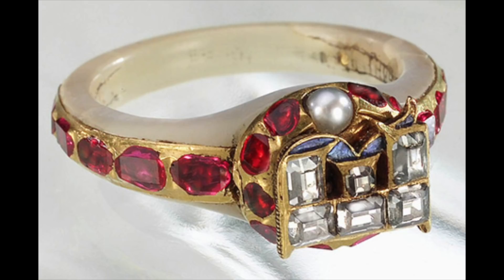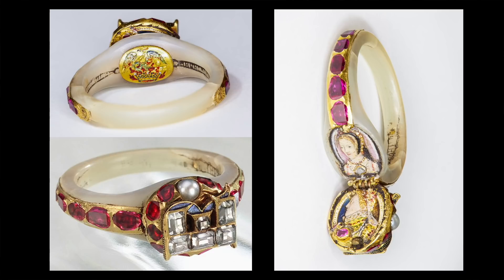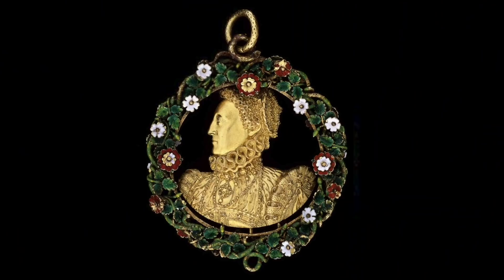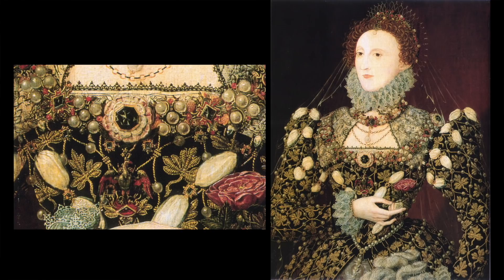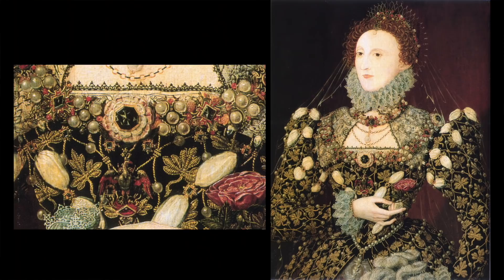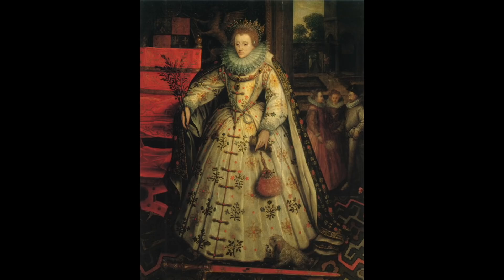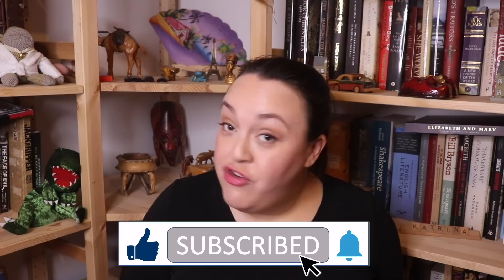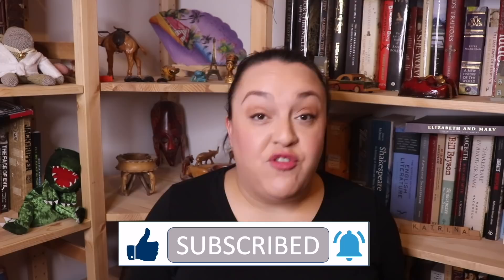Shaping Elizabeth I: How Animals Made an Icon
The Tudors mastered the art of image making; that is especially true for the last of that line to sit on the English throne - Queen Elizabeth I. Let's look at how animals became part of her myth making...

Images (from Wikimedia Commons, unless otherwise stated):

Photograph of the closed Chequer’s Ring, taken by Daniel Newman (2009).

Photographs of the Chequer’s Ring, taken by British Library photographer, Jonathon Vines and published

Jane Seymour’s heraldic badge, drawn on Inkscape by Sodacan, based on a drawing by Thomas Willement (Thomas Willement, Regal Heraldry: The Armorial Insignia Of The Kings And Queens of England, from Coeval Authorities, London, 1821).

Elizabeth I, the "Phoenix" portrait, attributed to Nicholas Hilliard (c.1575). On display at Tate Britain (London), lent by the National Portrait Gallery.

Portrait of Henry VIII after Hans Holbein the Younger (after 1537). Held by the Walker Art Gallery.

Elizabeth I, the “Pelican” portrait, attributed to Nicholas Hilliard (c.1575). Held by the Walker Art Gallery.

The Ermine Portrait of Elizabeth I of England attributed variously to Nicholas Hilliard, George Gower and/or William Segar (1585). Held at Hatfield House and displayed in the King James Drawing Room.

Photograph of the Queen at the State Opening of Parliament in 2016,

English: The Wanstead or Peace Portrait of Elizabeth I by Marcus Gheeraerts the Elder (c.1580-1585). Displayed at the Portland Collection, The Harley Gallery, Welbeck, Nottinghamshire, UK.

Three engravings of Elizabeth I by William Rogers – 1) Elizabeth I, queen of England (c.1592); 2) “Eliza Triumphans” (1589) 3) “Rosa Electa” (c.1590-1595).

Detail from The Clopton Portrait of Elizabeth I of England by an unknown artist, English School (c.1558-1560). Held by descent in the Clopton family, Clopton House, Stratford on Avon; now in a private collection.

Also consulted, were:

BROOKES, K. G. (2006). A Feminine “Writing that Conquers”: Elizabethan Encounters with the New World. Criticism, 48(2), 227–262.

COCH, C. (1996). “Mother of my Contreye”: Elizabeth I and Tudor Constructions of Motherhood. English Literary Renaissance, 26(3), 423–450.